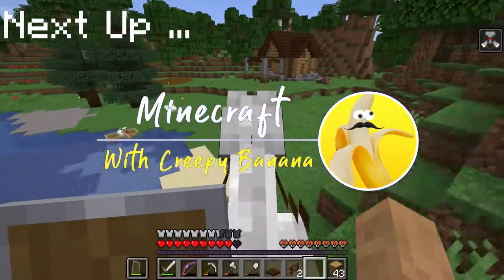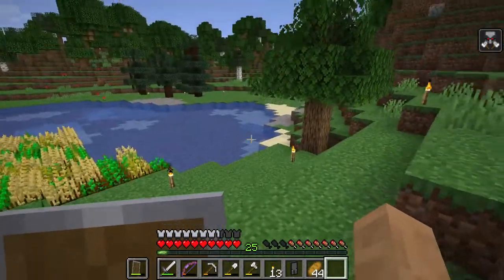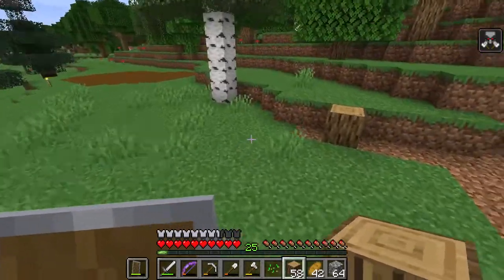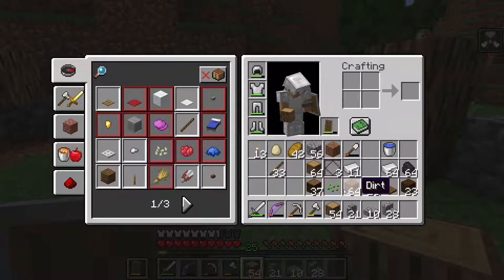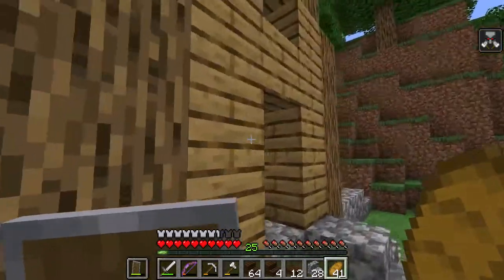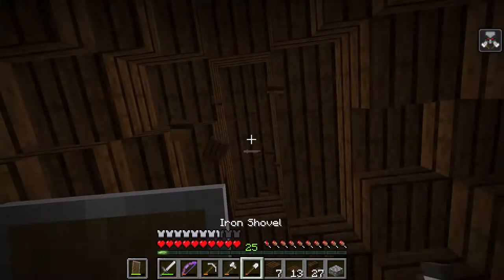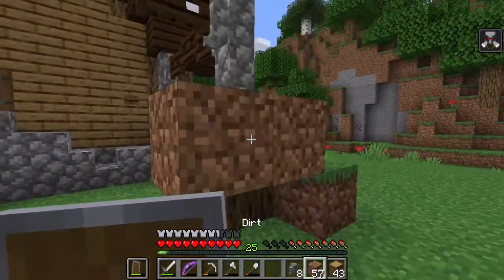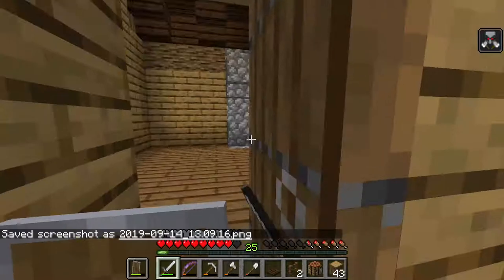How to Build a Horse Stable in Minecraft 1.14 Survival Let's Play #7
In this video I try to make a home for my horse but some unexpected guests come to stalk me,
🍌Like and sub so I can feed my family🍌
 -Creepy Banana